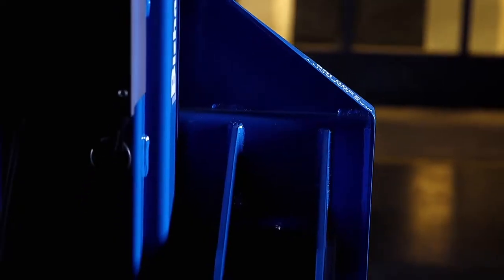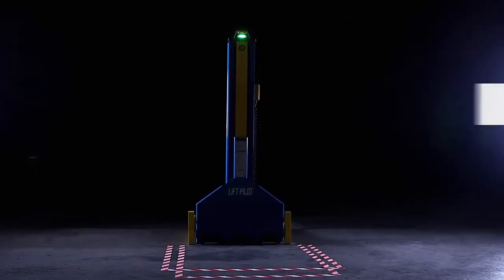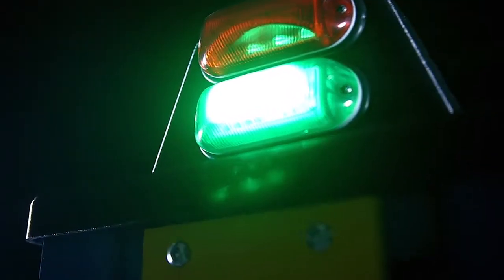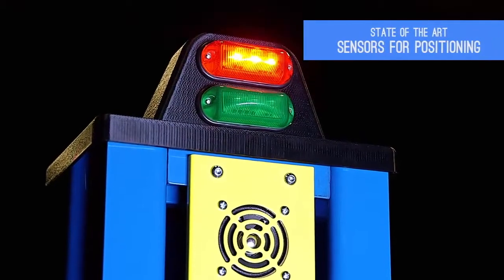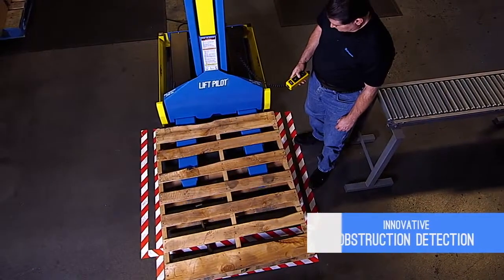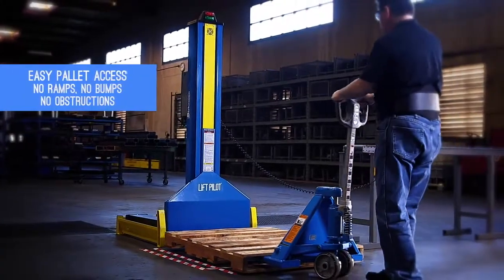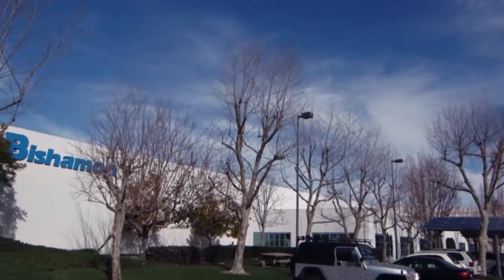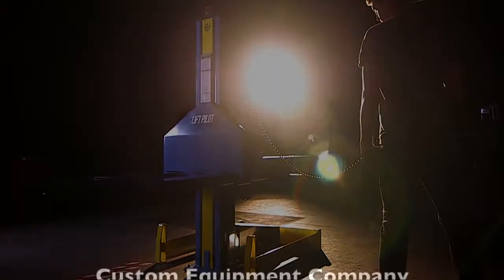Bishamon Lift Pilot will lift pallets up to 2,500 lb.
Bishamon Lift Pilot will lift pallets up to 2,500 lb. with a load center of 24” to a maximum height of 37 5/8”.  Fork length is operator selectable at 42”or 48”. Fork lowered height is also operator selectable at 3.6” to 4.6”. Operation is 115 VAC with a push-button hand control.  The innovative design of the Lift Pilot® incorporates several advanced features including telescoping forks, pallet presence sensors and a patented “foot-clear” safety system. The operator simply places an empty or full pallet in front of the unit and activates the Lift Pilot® via a pendant push-button hand control. When the forks are fully extended, The Lift Pilot® will lift the pallet up to 37 5/8” high.   The advanced intelligent design interface includes pallet presence sensors, high visibility function lights at the top of the mast and voice commands.  This system allows fork deployment and lift operation only in the presence of a pallet. The forks extend and retract in a mere 5 seconds, during which time, all lift/lower controls are disabled ensuring safe handling.